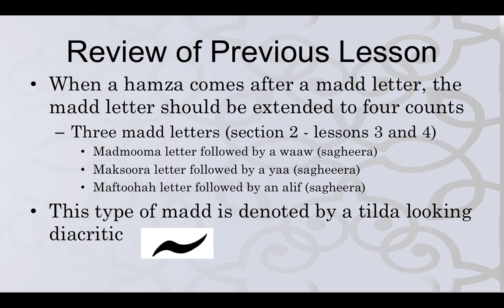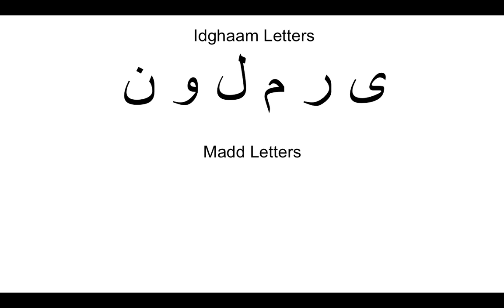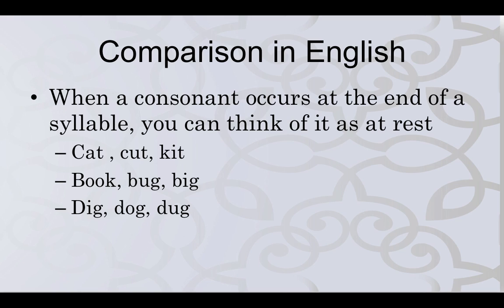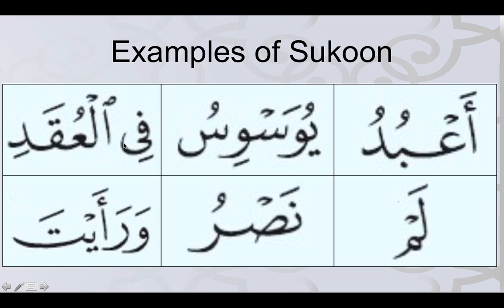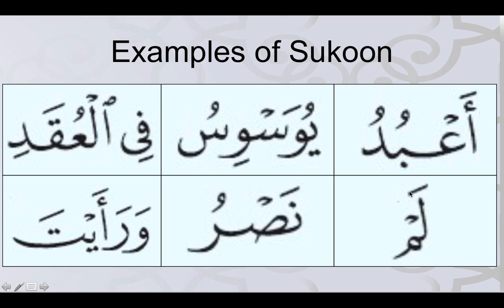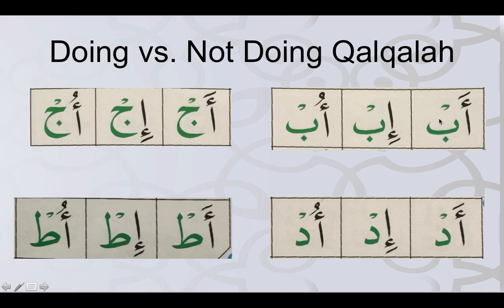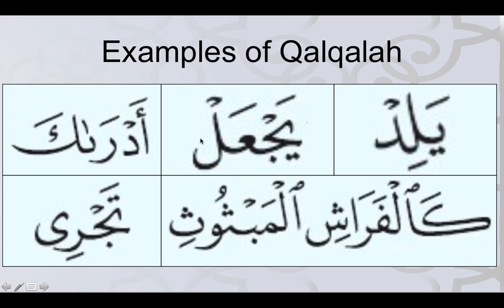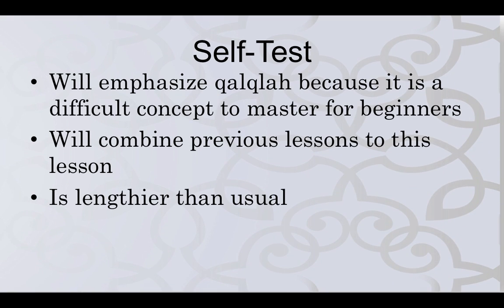Sukoon and Qalqalah - Diacritical Marks - Section 2 lesson 7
In this video, I go in to the details of the sukoon and what it means for a letter to be moving vs at-rest. I also give you some examples of the sukoon in quran and how the the sukoon causes some letters to be skipped. I also go into details of the qalqalah and how it is sounded, what letters are echoed when they have a sukoon on them etc.

Sukoon means rest and it looks like a small “daal” on the letter.         A letter with a sukoon is called “sakin”
Sukoon denotes the end of a syllable.
Every letter has a sound that you move with the harakat but if the letter has a sukoon on it, you combine it with a previous letter with a movement / short vowel.
When a letter has a sukoon on it, you don’t move the sound (opposite of harakat / movement marks) but keep it at rest.
Noon sakin will be covered in a later video.

When these 5 letters have a sukoon on them, you must do qalqalah or “echo” the sound
  ق ط ب ج د
If these letters are not echoed, it becomes difficult to distinguish the letter sound specifically because the sound seems to stop.
Some example of what the sound would become if you don’t do qalqalah